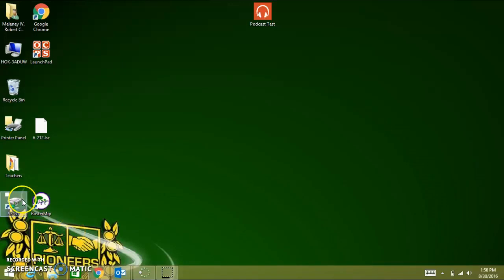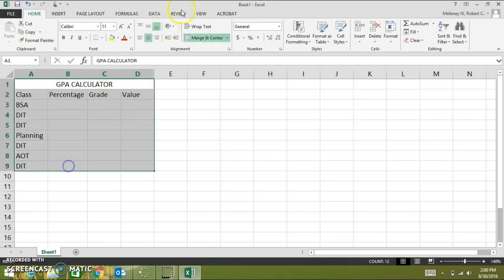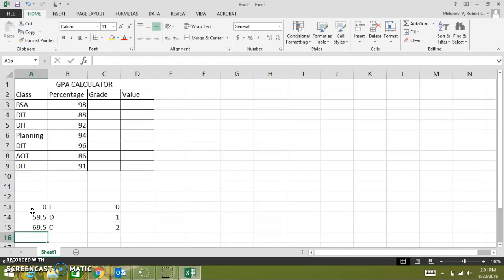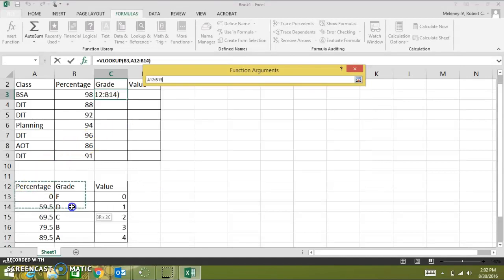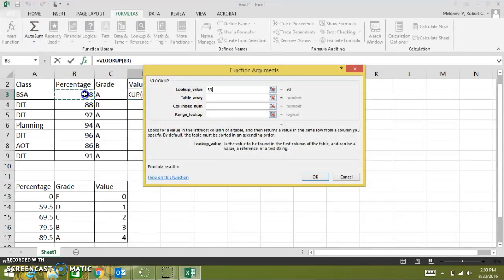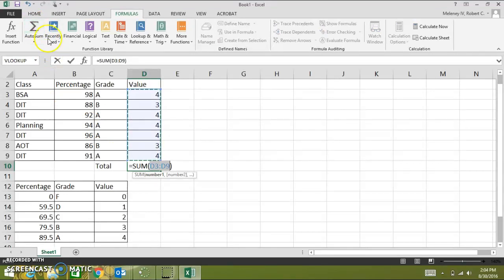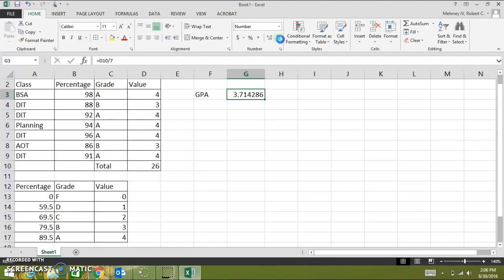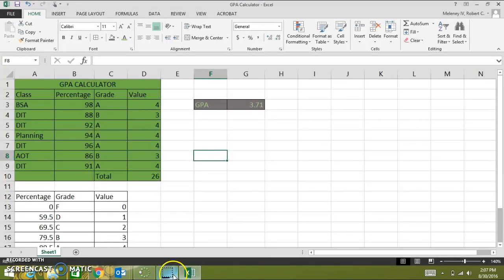Excel GPA Calculator